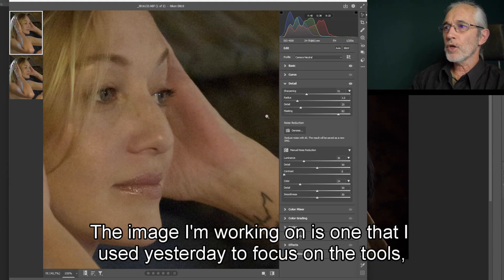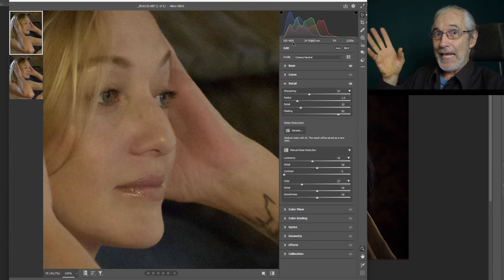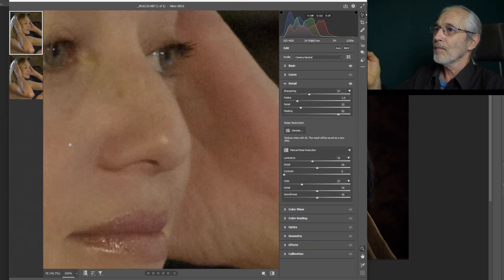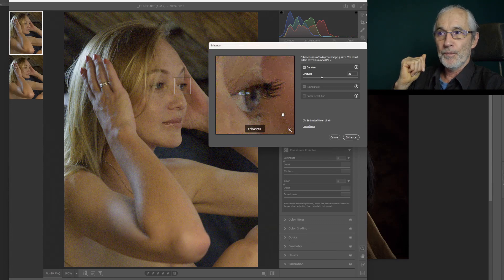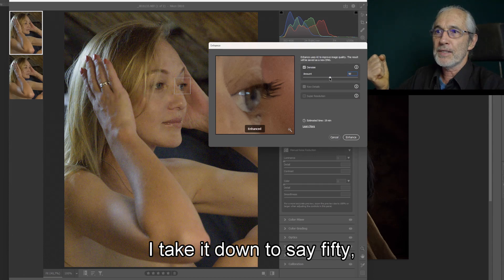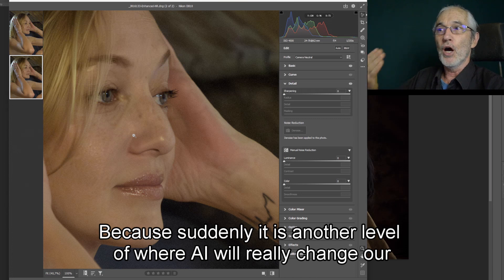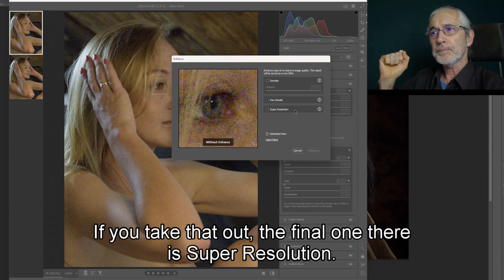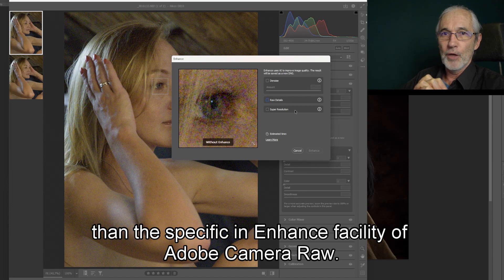Artificial Intelligence hits Adobe Lightroom and CameraRaw with a bang!!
Artificial Intelligence is the latest buzzword in many creative fields.  Adobe has recently ventured into that field with its own version of image generation and has this week also released updates to Adobe CameraRaw and Lightroom that contains a new tool based on AI.  The new Denoise tool is simply mind-boggling.  Noise in photographs has always been an issue and there is a whole range of software applications on the market aimed at noise reduction in images.  But there is NOTHING even remotely comparable to these newly released tools.

In this video, the tools are demonstrated in a simple and direct manner to assist you in getting to use them.  And this is REALLY exciting stuff!

First Aid for Photos - how to know where to stick the plaster!!